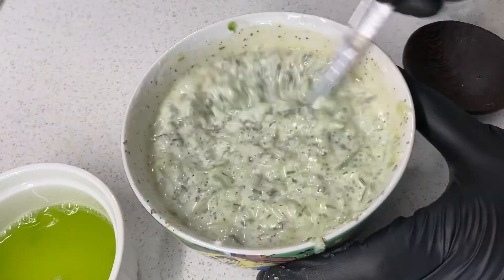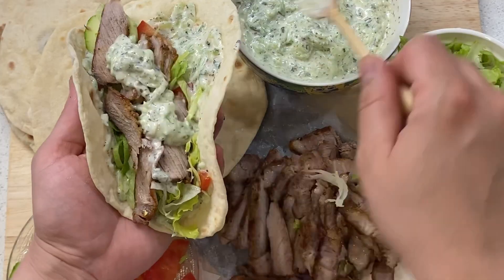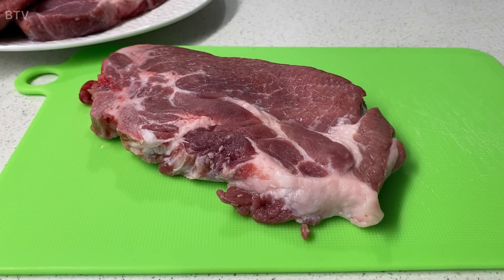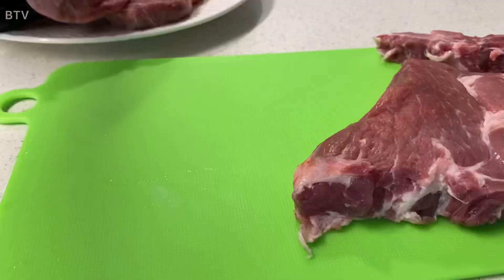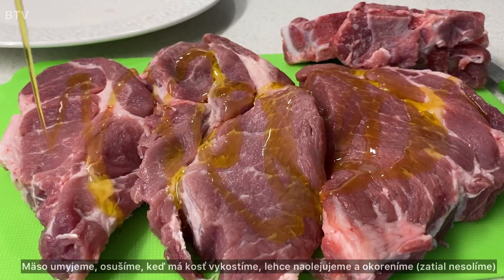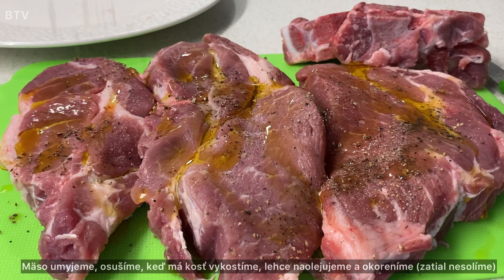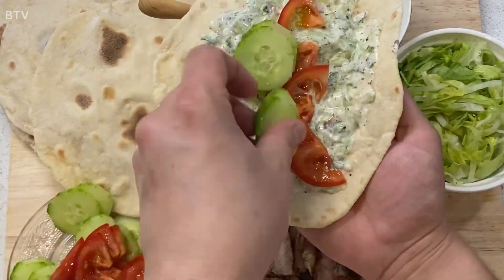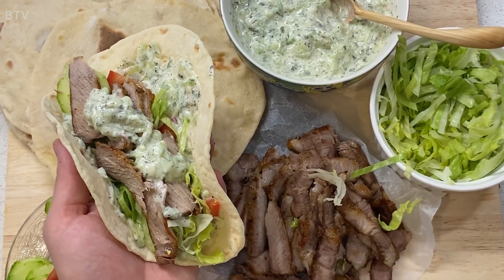GRILOVANÁ KRKOVIČKA NA PANVICI - JEMNÁ A ŠŤAVNATÁ KRKOVIČKA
Baklazan Tv Ti prináša videorecept,
Pečená krkovička, s ktorou bude obed trošku netradičný, ale zaručene 100% výborný.
Upeč šťavnatú krkovičku, arabský chleba a fresh tzatziki dip a sleduj ako sa budú všetci pri stole oblizovať:)
Za každý support ďakujem.
Baklazan Tv
Pečená krkovička, arabský chleba a tzatziky